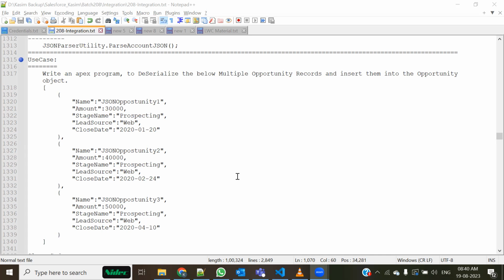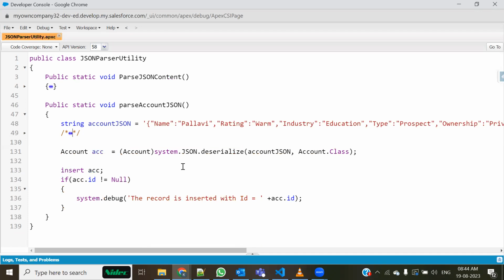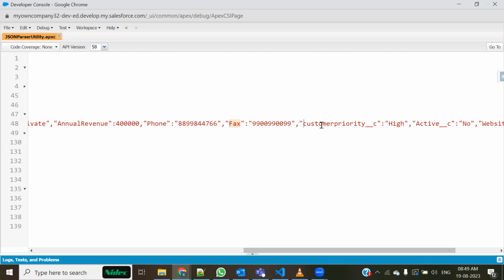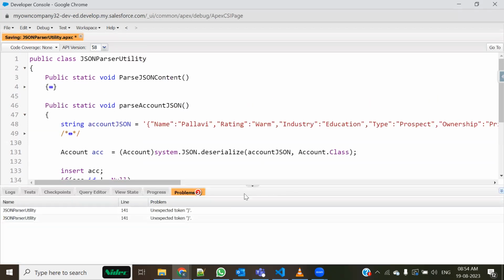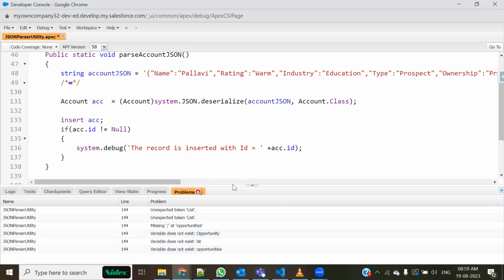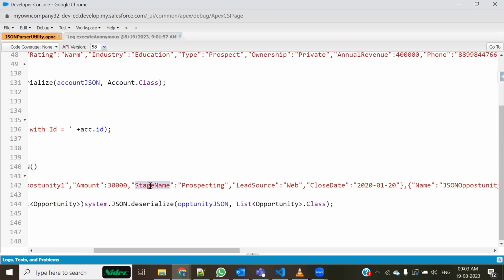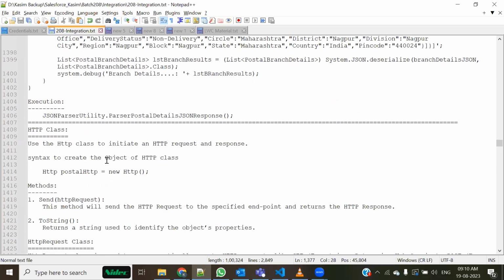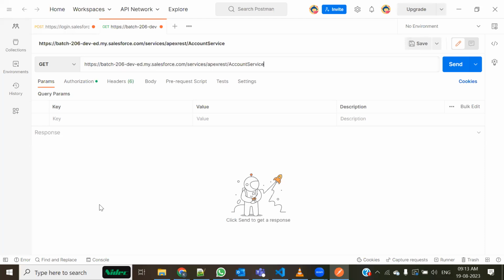Session12 JSON Parser